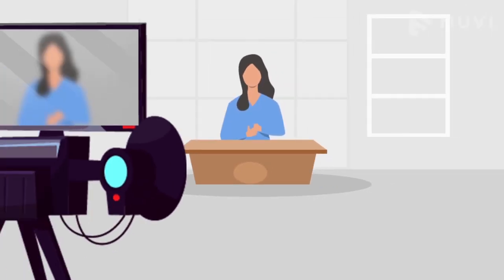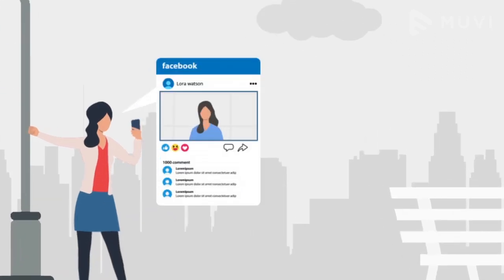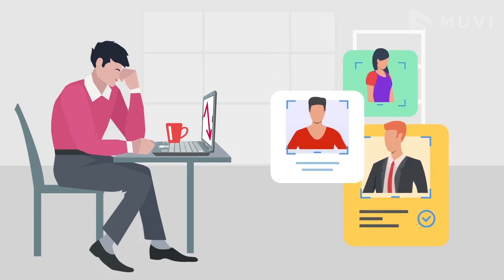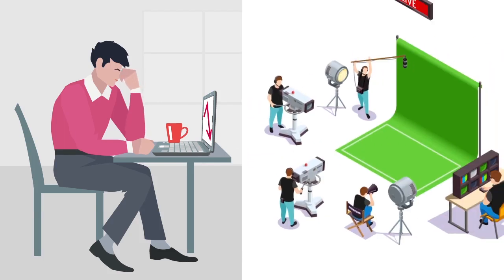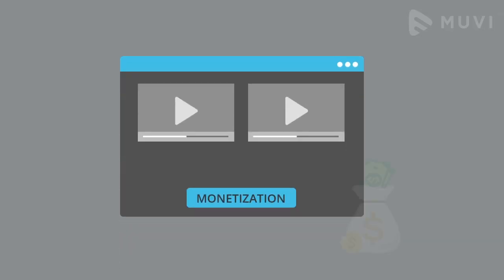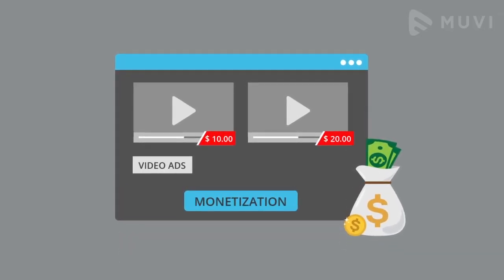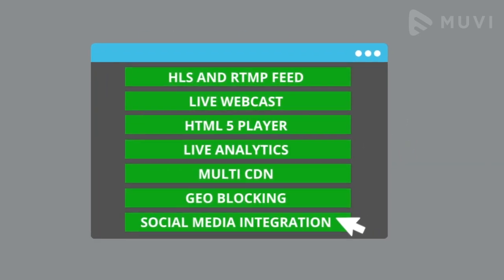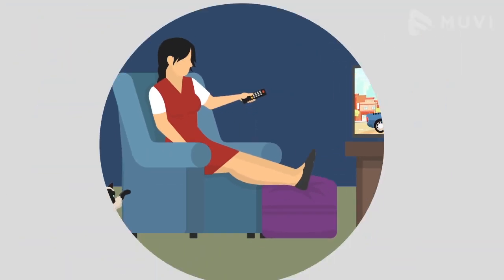Start Live Streaming without using YouTube Live | Muvi Live Server- Your Own Live Streaming Platform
Launch your Multi-Screen Live Video Streaming platform without any knowledge of coding or IT-related headaches. Muvi offers the enterprise-grade secure and fast live streaming solution with 10-second latency or less, from anywhere to everywhere.